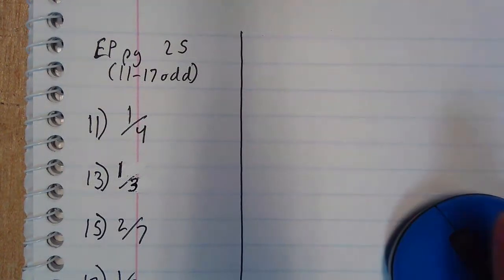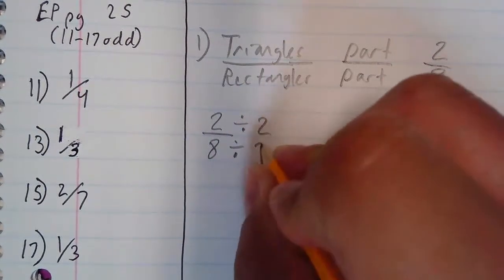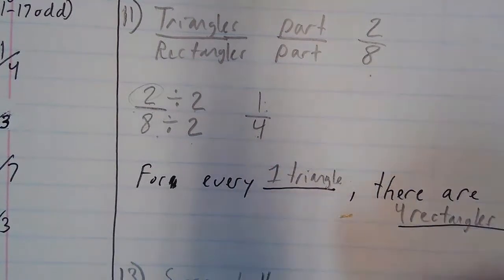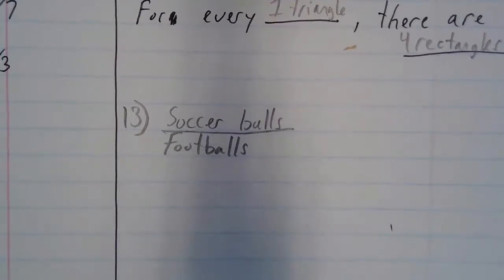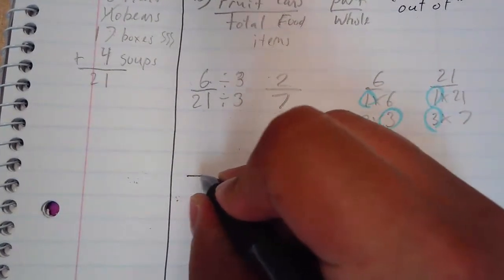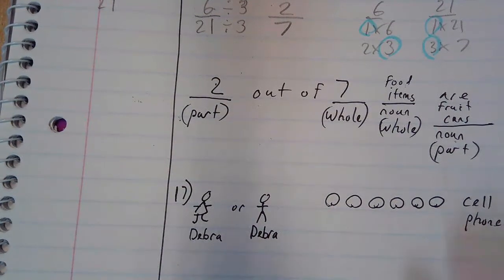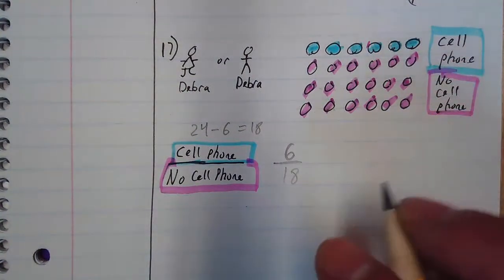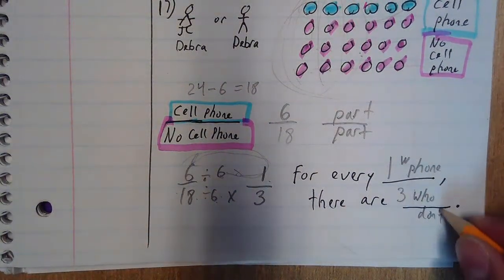6th Grade CA Math Ch 1 Lesson 2: Extra Practice pg 25 (11-17 odd)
Standards:
6.RP.1, 6.RP.3
Mathematical Practices:
1, 3, 4, 5